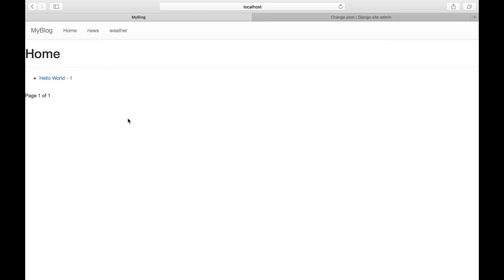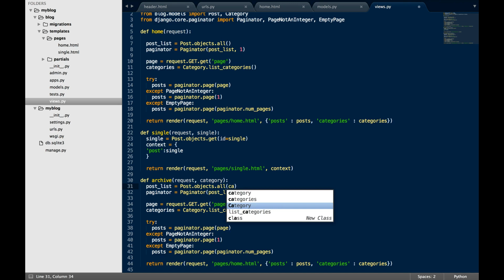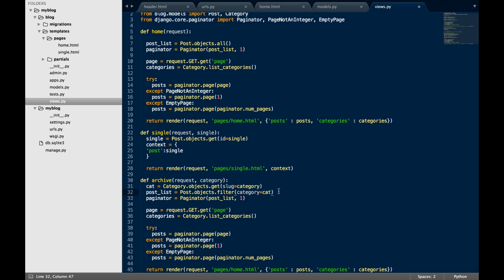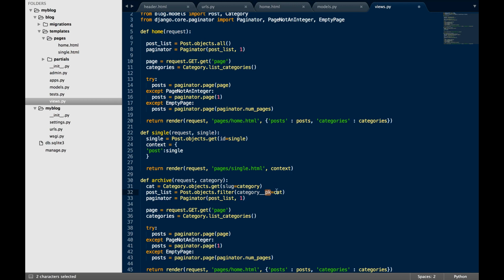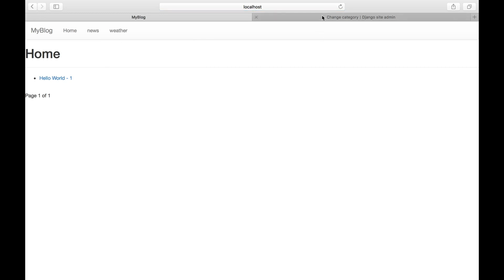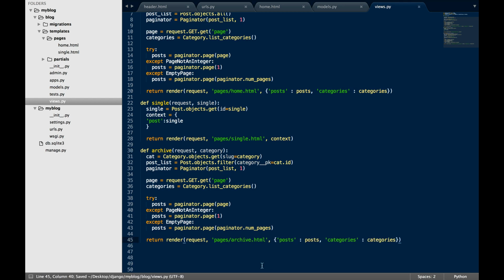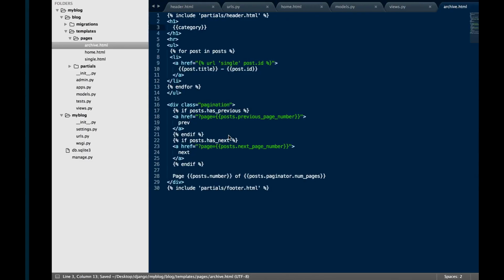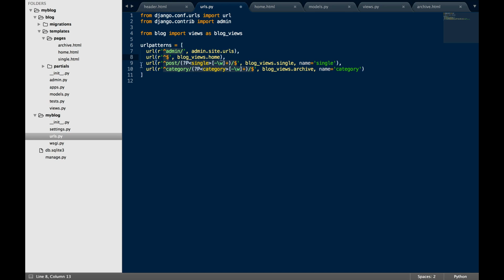Django for WordPress Developers (027 creating category archive pages)